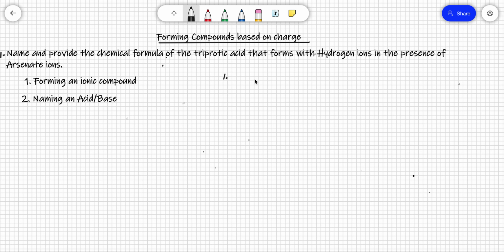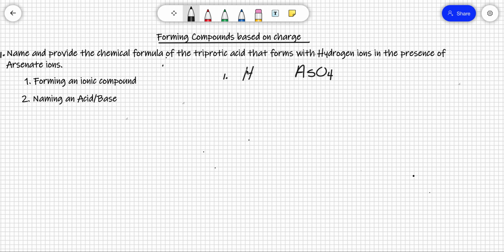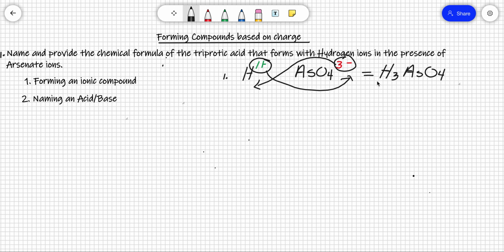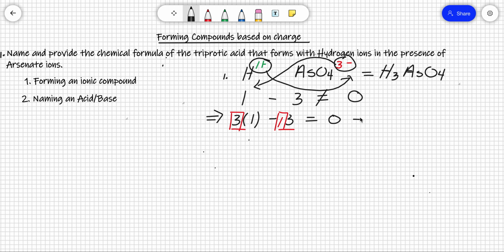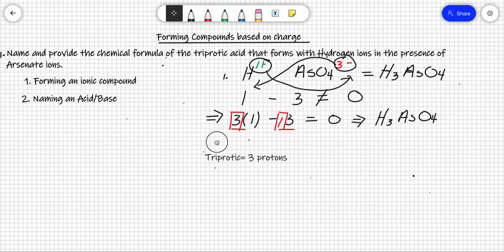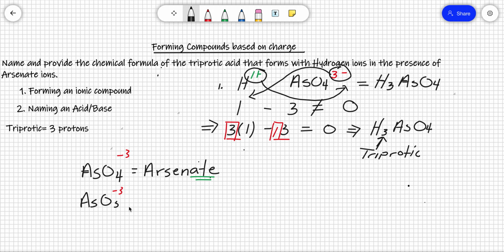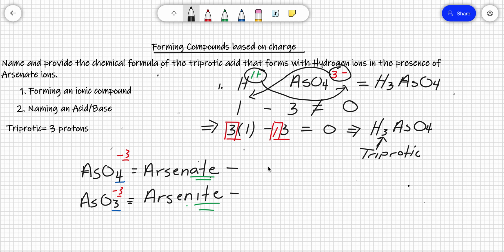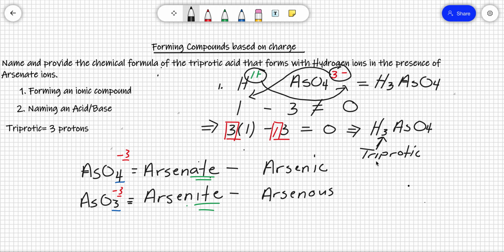Forming a Salt Oxyacid